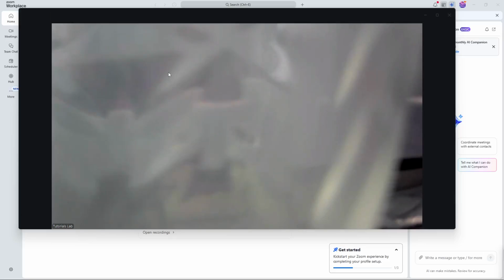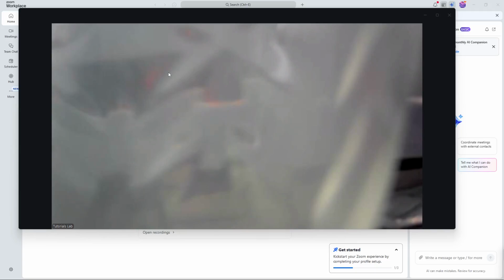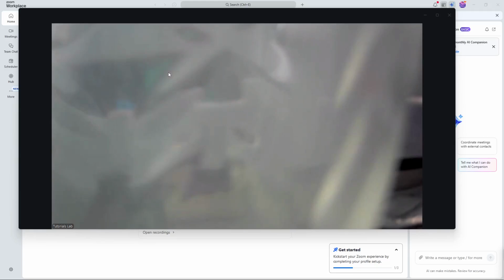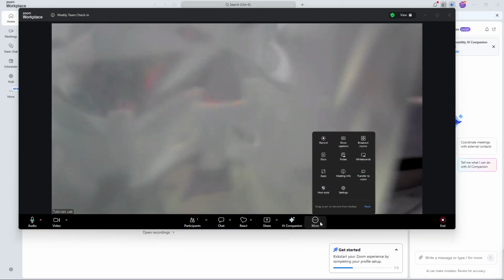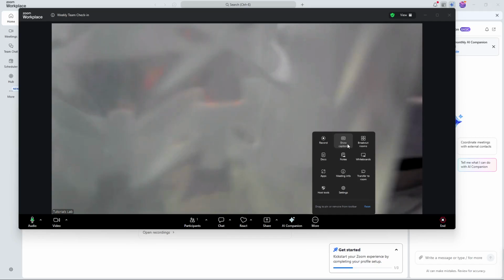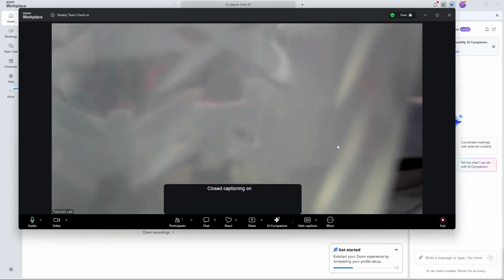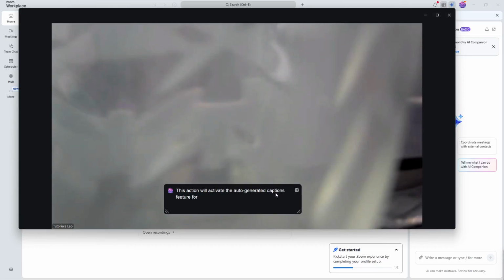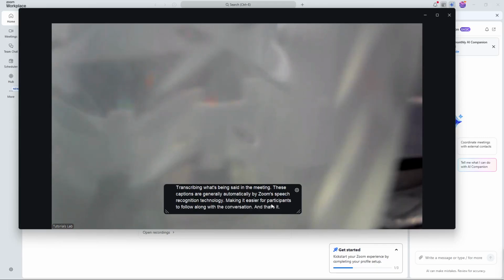How To Enable Auto-Generated Captions On Zoom (Tutorial 2026)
Along the way, you'll learn how to enable auto-generated captions Zoom, turn on live captions for Zoom meetings, setup auto-transcription in Zoom tutorial, enable real-time subtitles on Zoom calls, activate automatic captions within Zoom, add live captions to Zoom sessions, create auto-captions for Zoom meetings, turn on closed captions for Zoom participants, how to get live captions in Zoom, use auto-captions during Zoom presentations, manage auto-generated captions in Zoom, setting up automatic subtitles on Zoom app